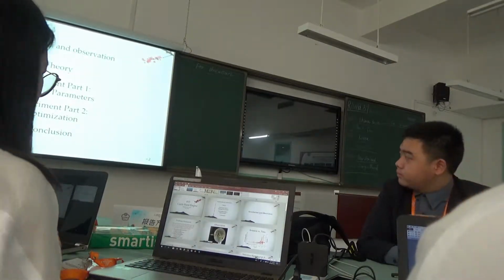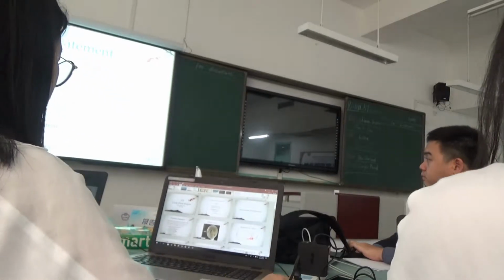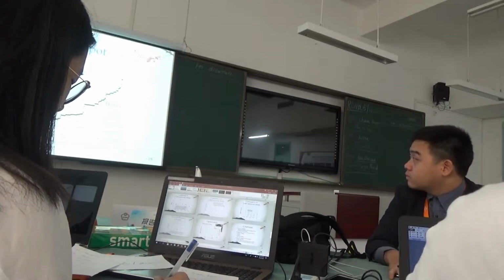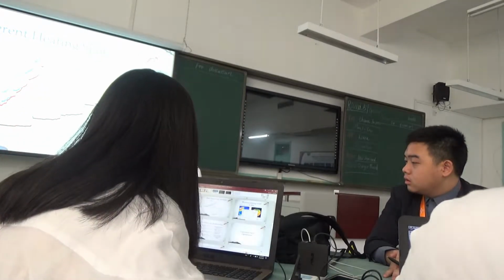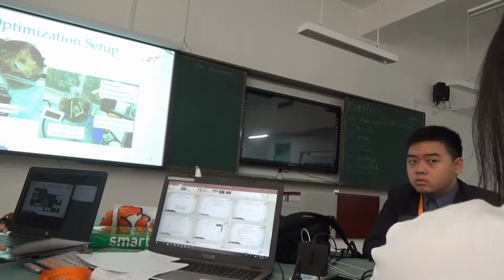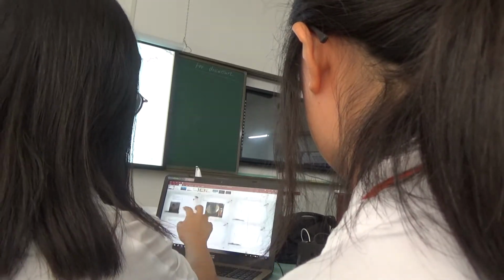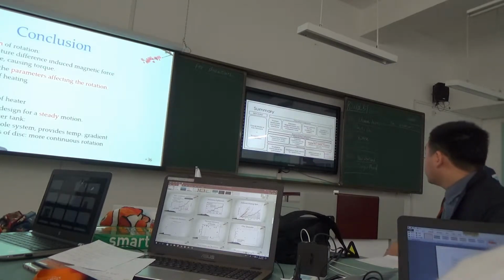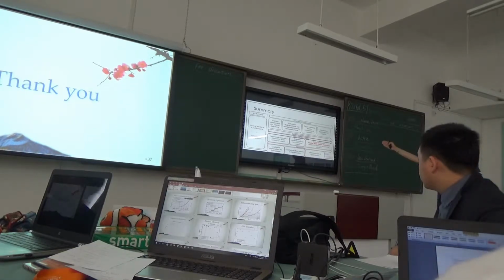2018 IYPT Round5, Stage1: Curie Point Engine (room E)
2018 IYPT Round5, Stage1: Curie Point Engine (room E)
12Curie Point Engine
Rep M. Chen ( team Taiwan)
Opp M. Park ( team Korea)
Rev Z. Mansell ( team New Zealand)